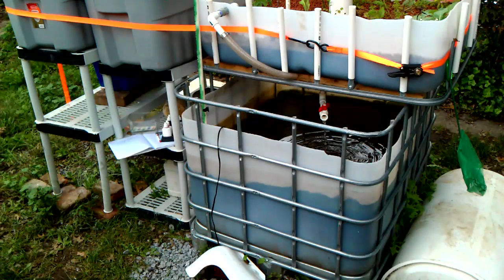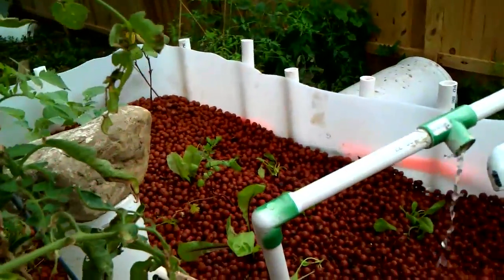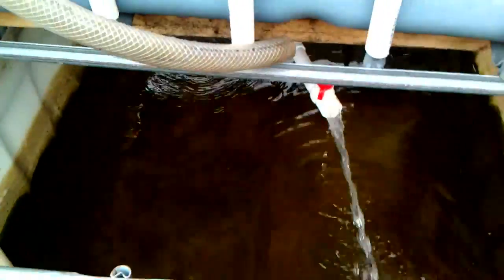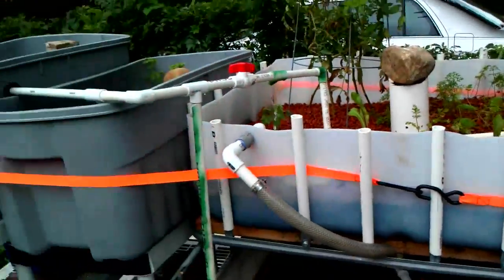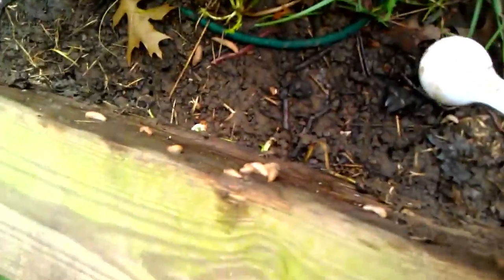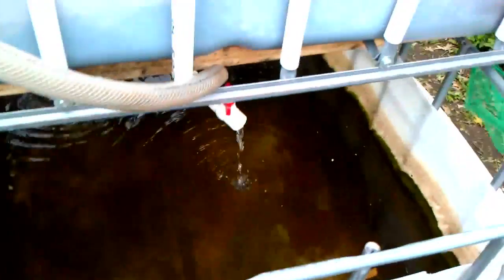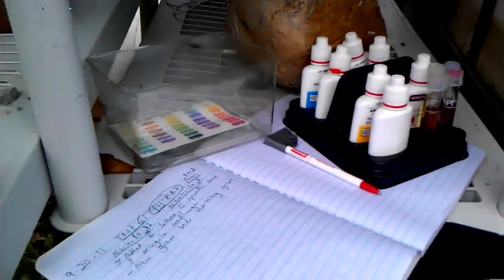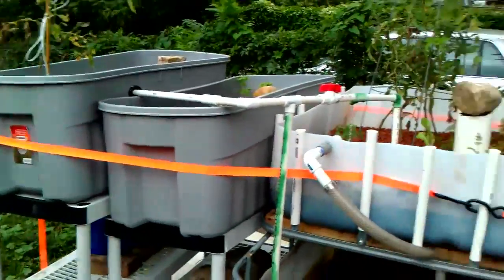Levi's Backyard Aquaponics Experiment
For the last couple month's I've been experimenting with aquaponics; a combination of hydroponics, and aquaculture in which a natural symbiosis is created between plants and fish to grow produce, and fish for food in one clean, compact, and contained environment.

I recently added two new grow beds, about 30 bluegill fish, and numerous plants seedlings to the system and it's all working extremely well.